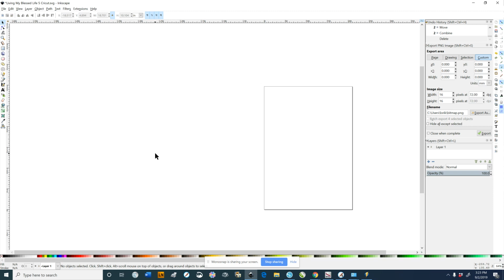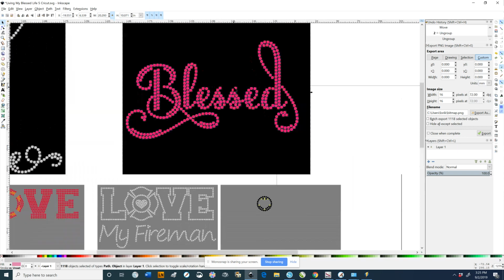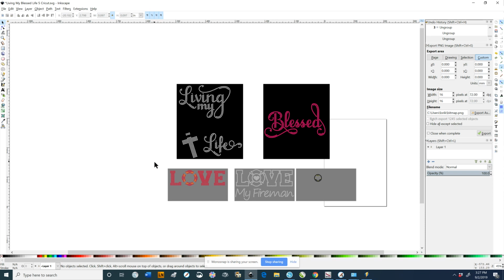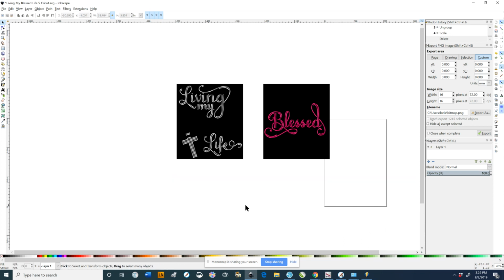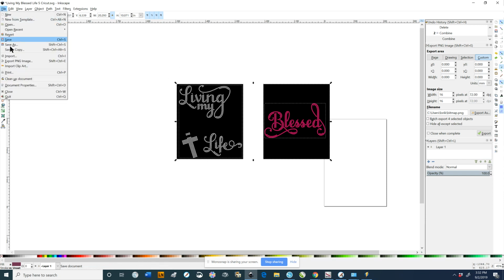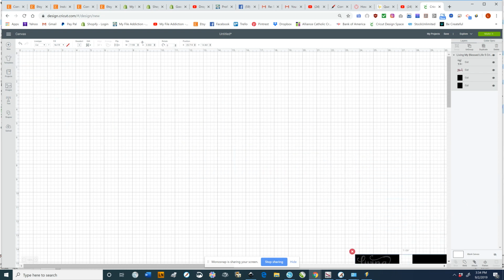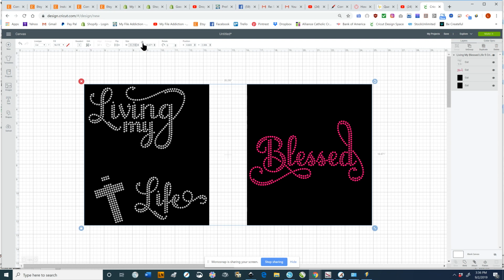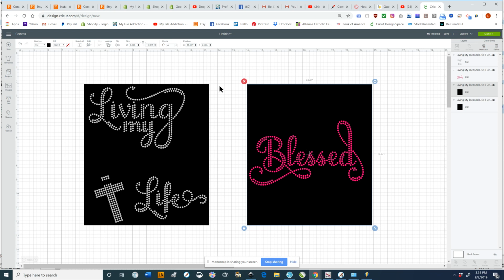How to format a rhinestone svg file in Inkscape for Cricut Design Space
My File Addiction shows you how to format a rhinestone SVG file in Inkscape to use in Cricut Design Space.